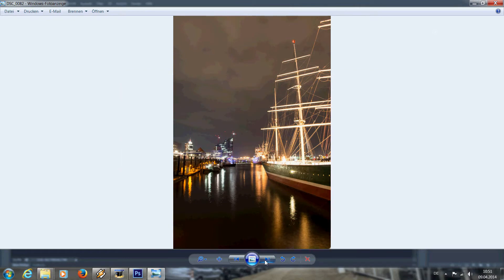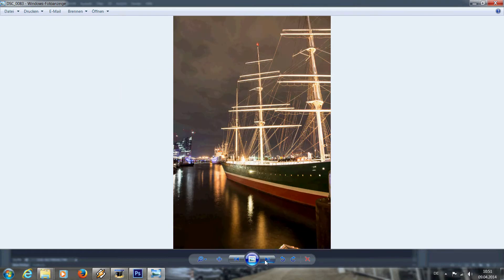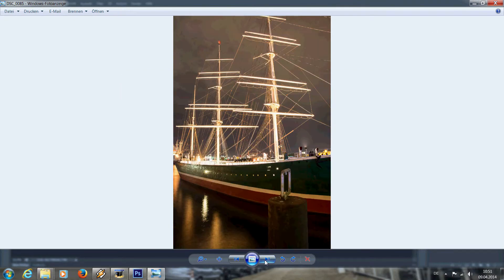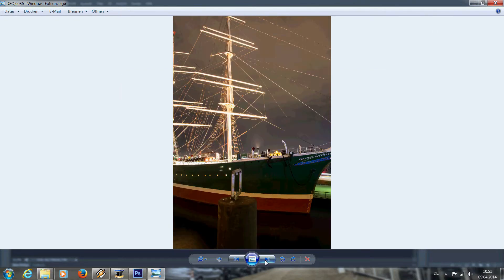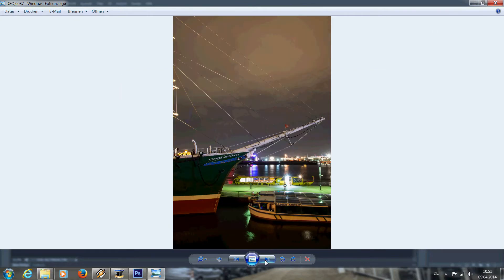Photoshop Amazing 2014 - The Ultimate Panoramic Photography - Workshop Tutorial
I will show you how to create a amazing Panoramic Photo on Photoshop

Thank You very much for watching the Video, i hope you like it ...